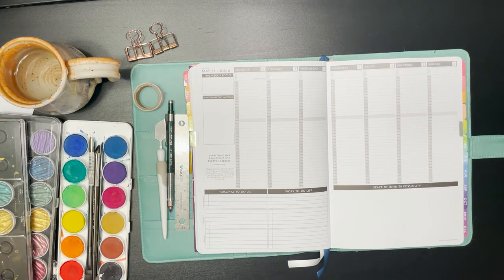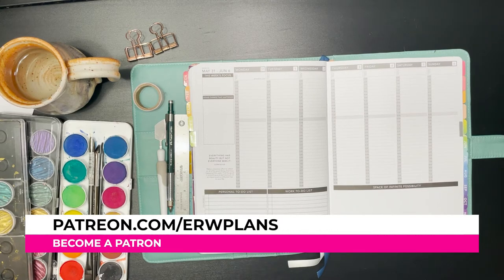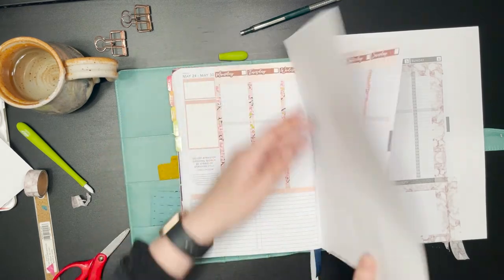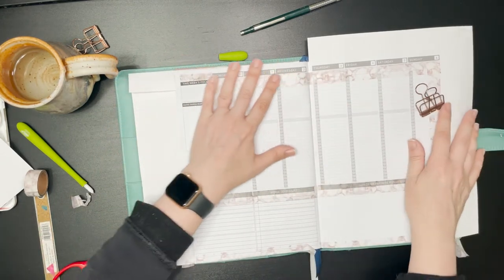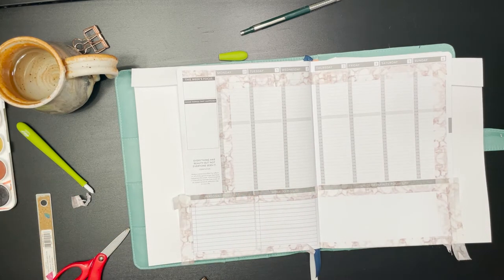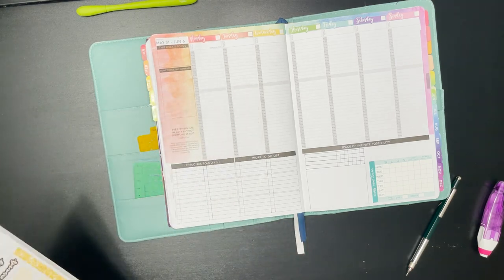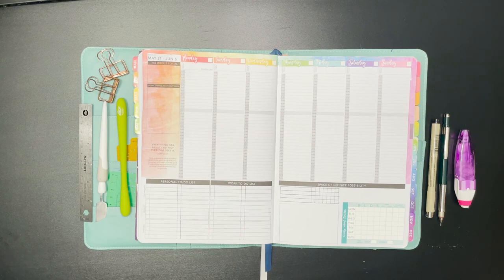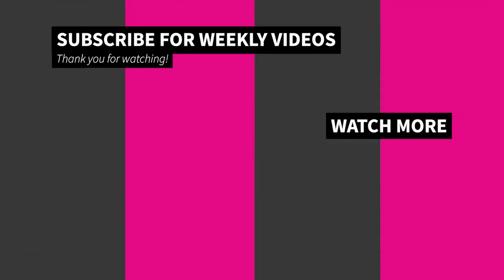Plan With Me: Rainbow Watercolor Spread for June 2021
In this video, I show you:

--how to make a rainbow watercolor border for your weekly layout
--how to draw in your own habit tracker
--how to divide your to do spaces

SLICE Cutting Tool with Ceramic Blade

Silhouette Spatula Tool

Westcott Stainless Steel 6” ruler

Faber Castell Mechanical Pencil, TK Fine Vario, 0.5mm

Kikkerland Wire Clips, Copper, Set of 6

Micron Pigma 005 mm pen

Recommended: Writing Board - B5

Finetec Deckfarben Opaque Color Pallet